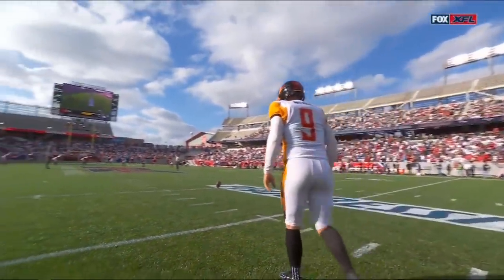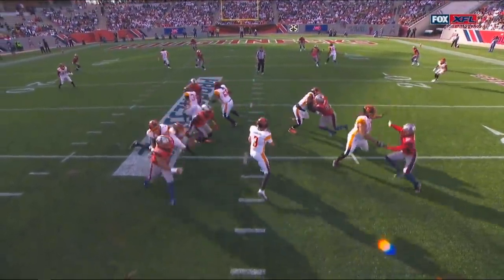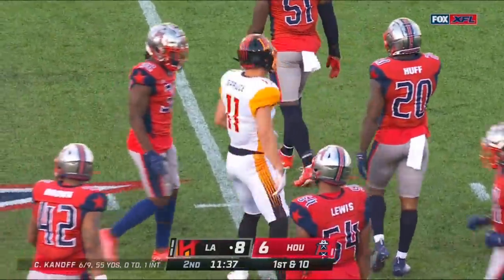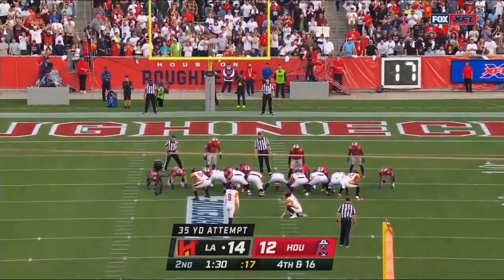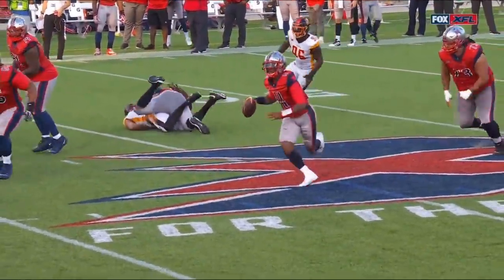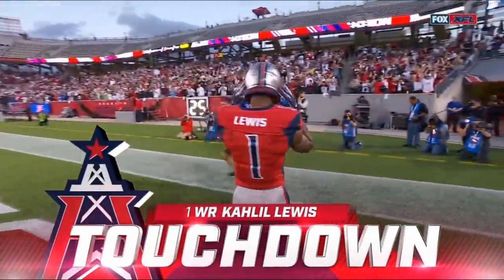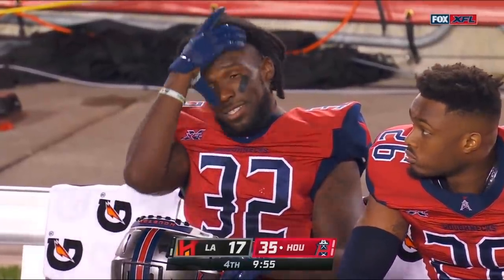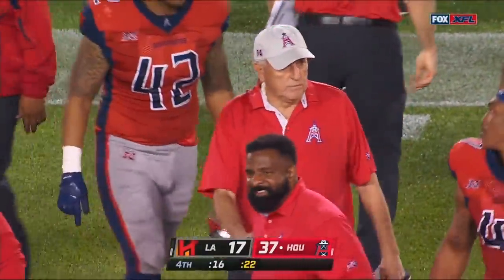LA Wildcats vs. Houston Roughnecks Week 1 Highlights | XFL 2020